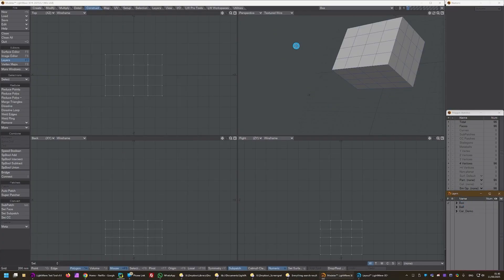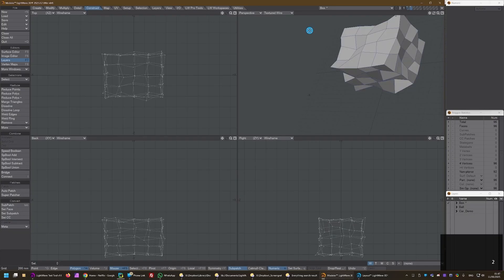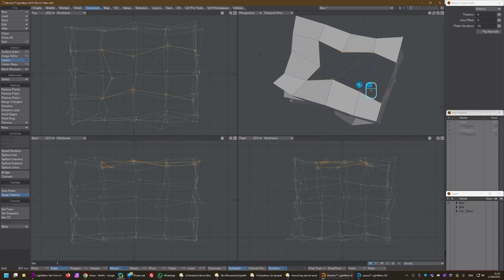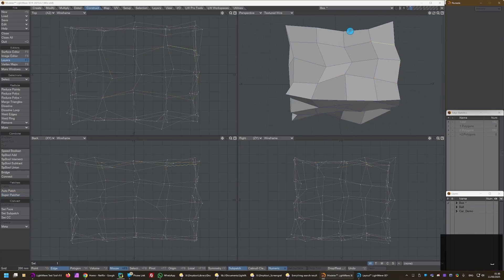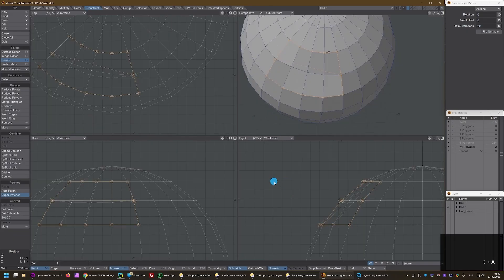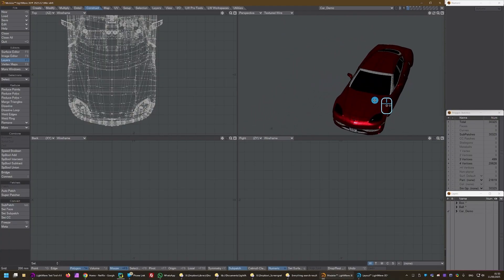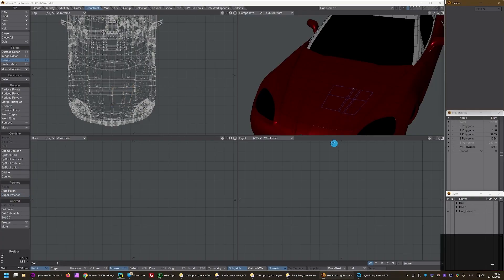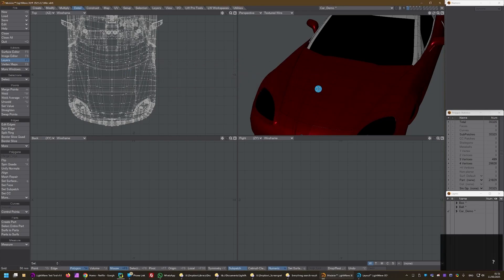Lightwave 3D 2025 SuperPatcher